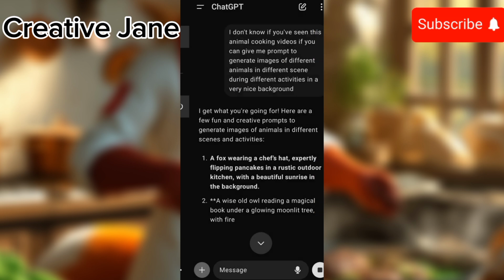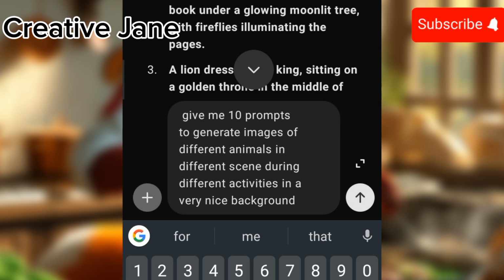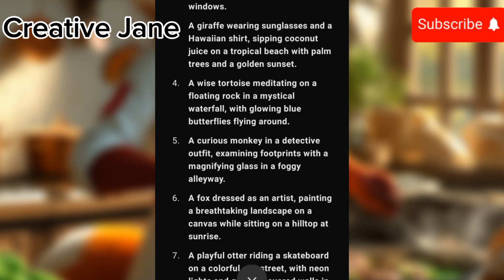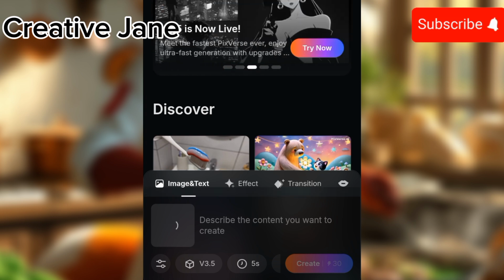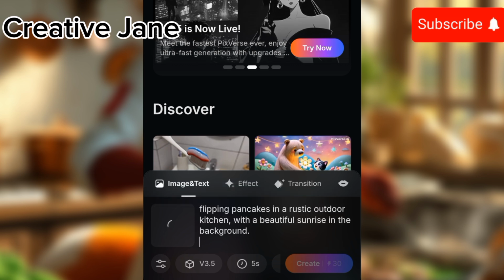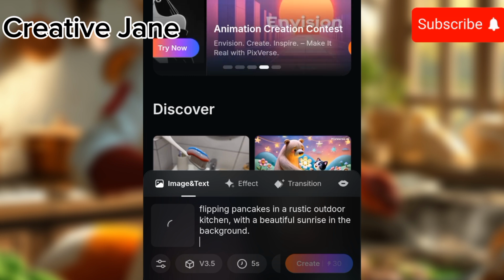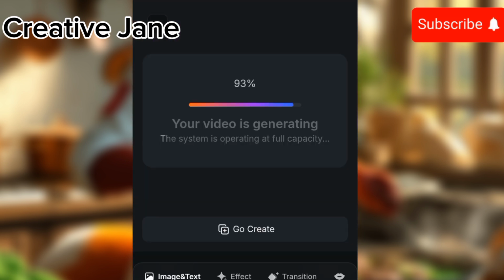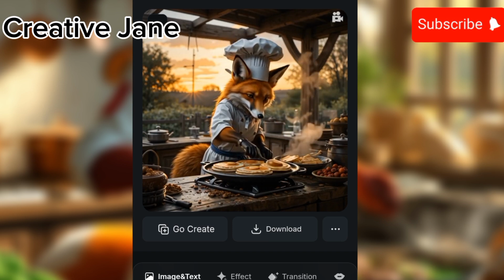How to Create Viral Animal Cooking Videos Using AI#aicooking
Learn how to make trending animal cooking videos that will captivate your audience and leave them wanting more!

In this tutorial, I'll show you how to:

Generate stunning AI images of animals cooking
Turn those images into animated AI videos that come to life
Edit and refine your AI-generated videos for maximum impact

Whether you're a content creator, social media influencer, or just looking for a fun and creative way to make videos, this tutorial is for you!